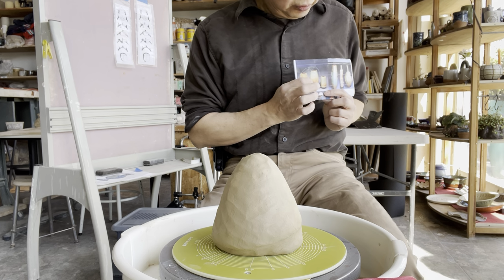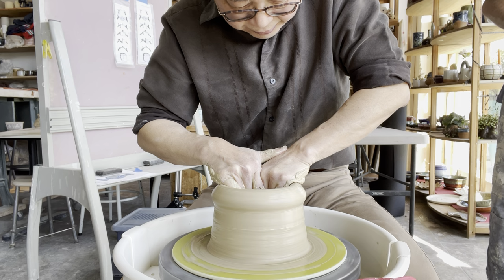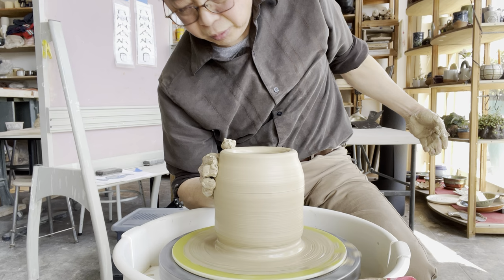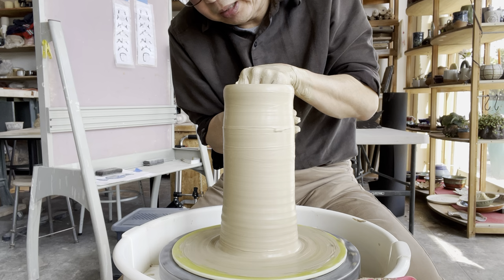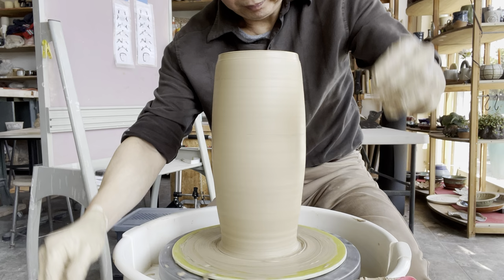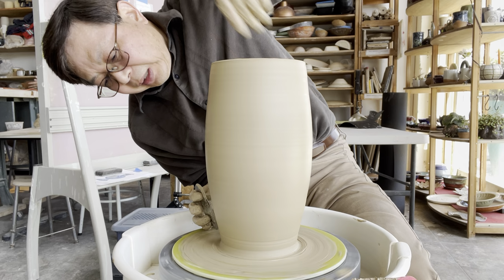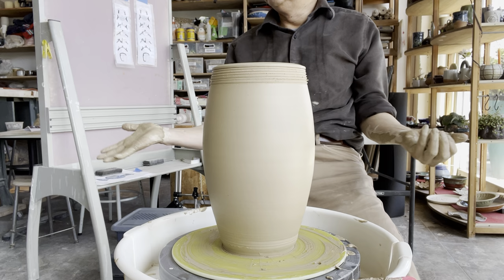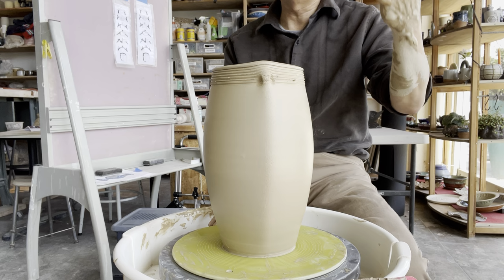729. Throwing Large Amount of Clay & Altering into a Triangular Vase with Hsin-Chuen Lin~ Project 3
To see or buy my finished work and pottery tools, please visit my Online shops: